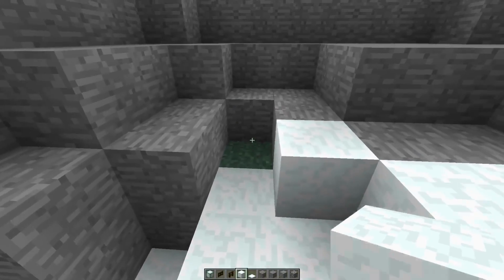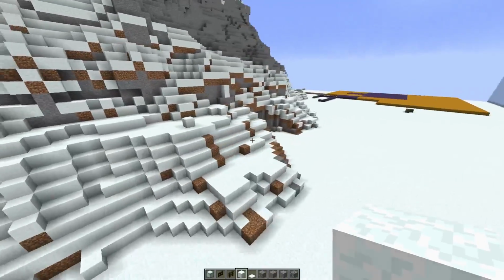CCG Build Challenge: Winter - Episode 2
You didn't think I'd stop with just one episode, right?

Well, I certainly did. :) After some chance modifications were made in the area of the Hoth battle, I had more to build. And so began Day 2...

Intro: Pasadena - Niklas Ahlström
Timelapse: Faster Car - Loving Caliber